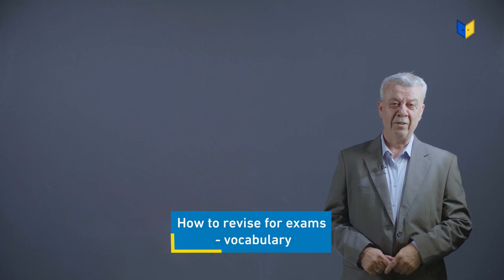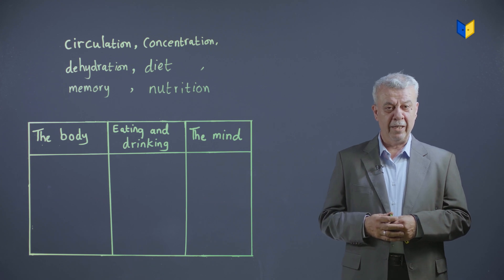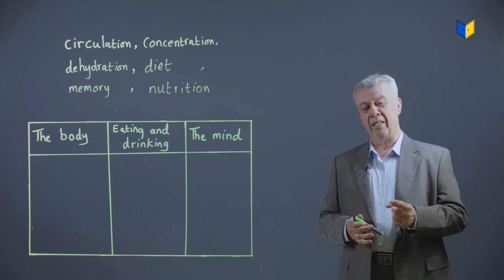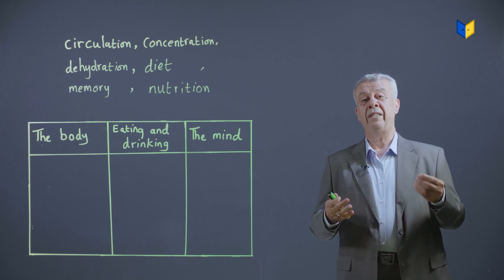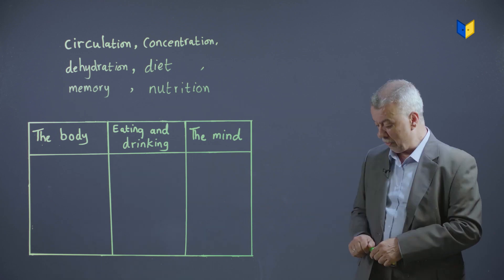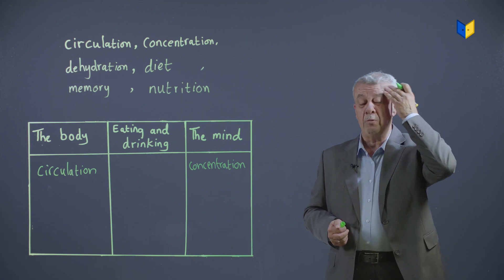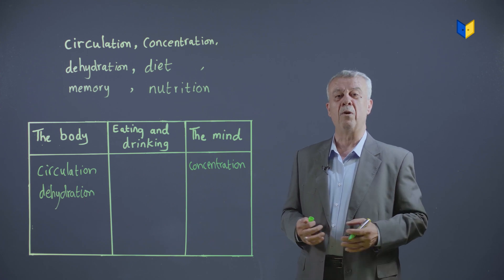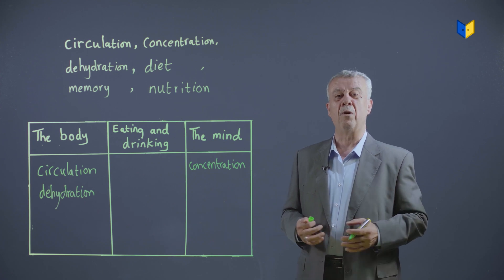How to revise for exams - vocabulary - إنجليزي توجيهي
إنجليزي توجيهي
Lifelong learning - reading - How to revise for exams - vocabulary
(الفصل الثاني الوحدة السابعة)

تعلم اللغة الإنجليزية مع الأستاذ زهران عودة على منصة أبواب